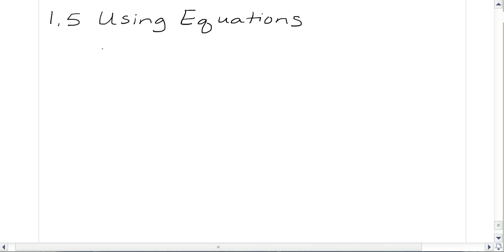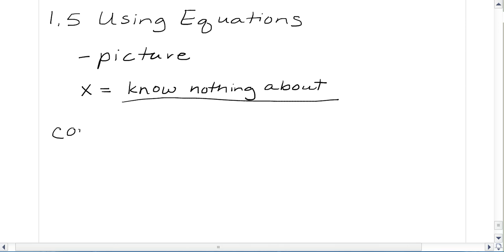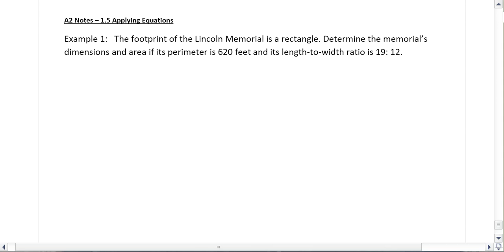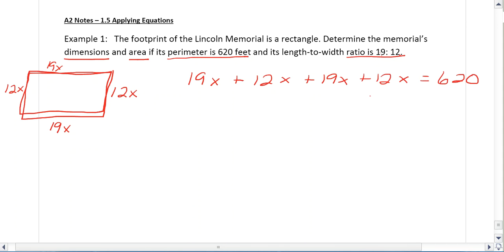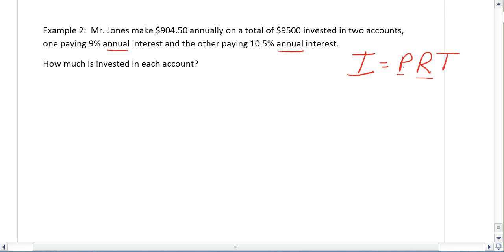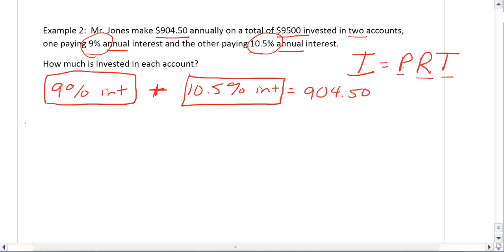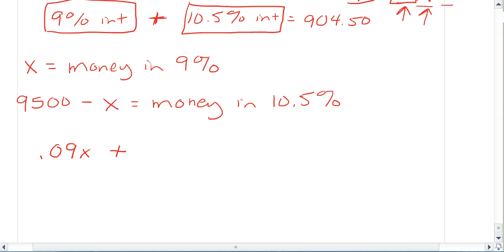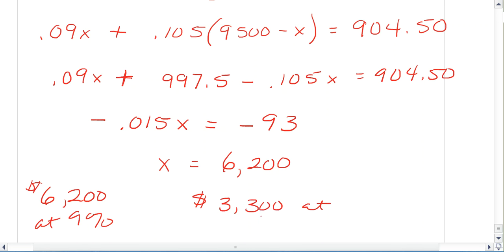Alg 2 - 1.5